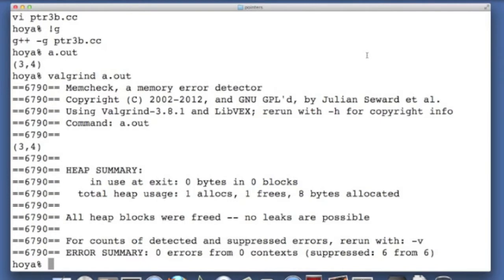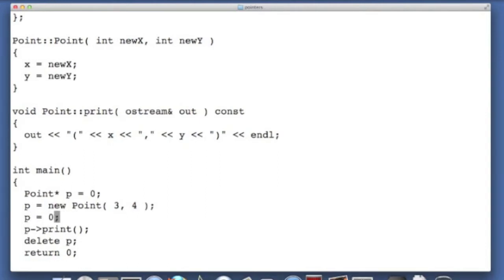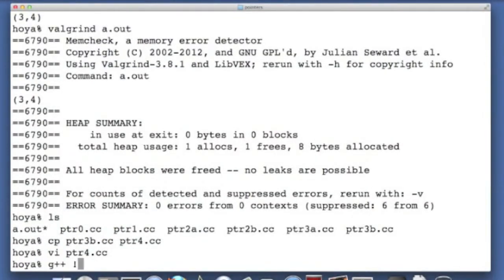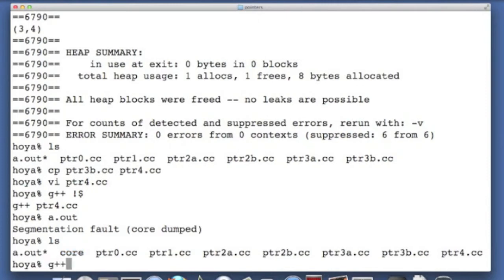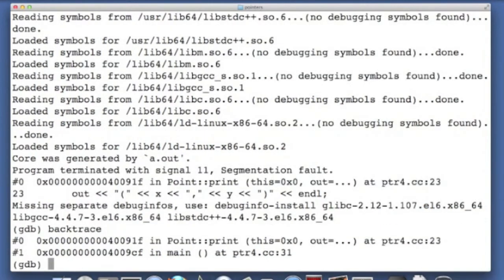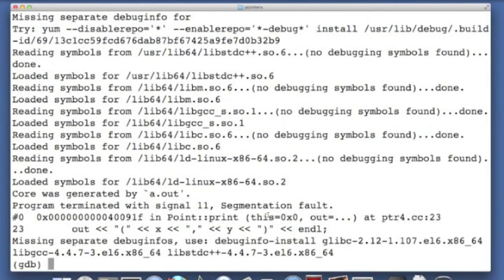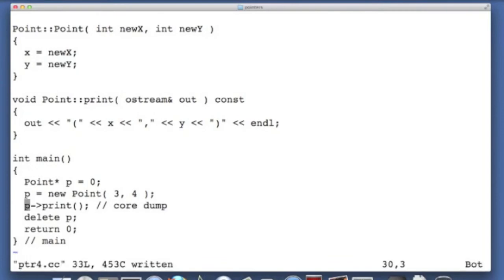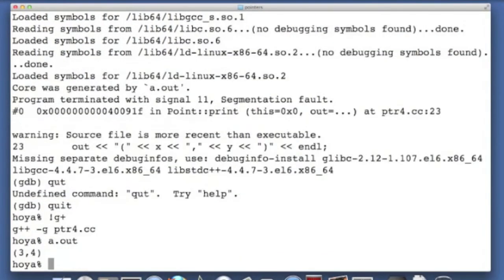Pointers - Dangling Pointers - Screencast